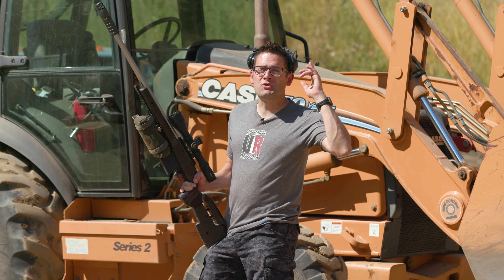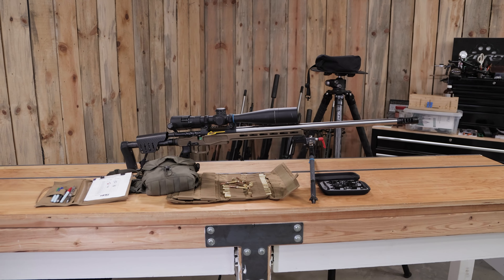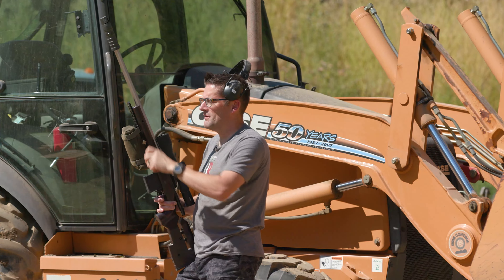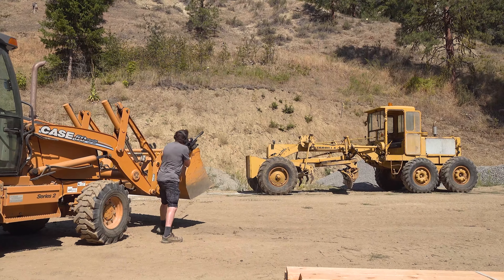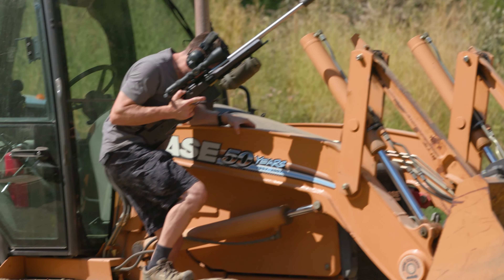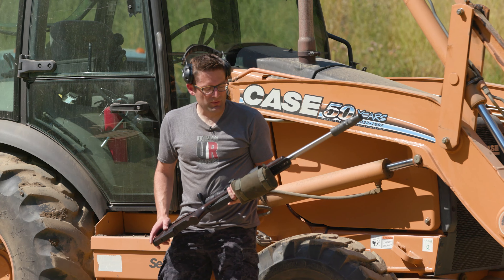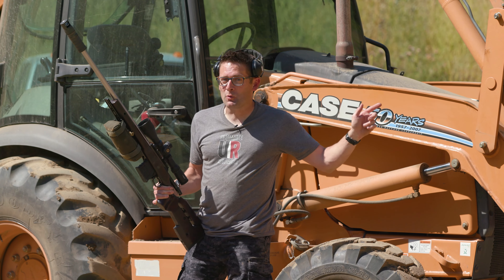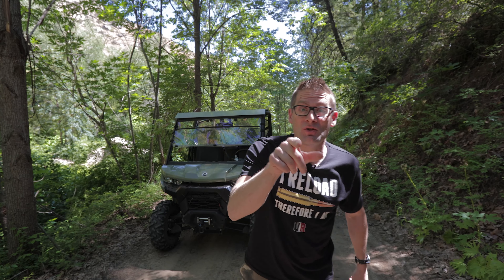Quick Look: Cole-TAC Backbone Bag Frame & Flat Bag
When seconds count, time spent dealing with your shooting accessories should be kept to a minimum. In this story, we'll look at Cole-TAC's Backbone Bag Frame and Cole-TAC's Flat Bag. This combination will help you get shots on target with less distraction!

Ultimate Reloader LLC / gavintoobe Material Connection Notice:

The following Ultimate Reloader partners are featured in this video:
- Cole-TAC